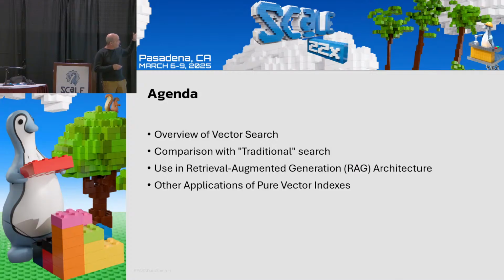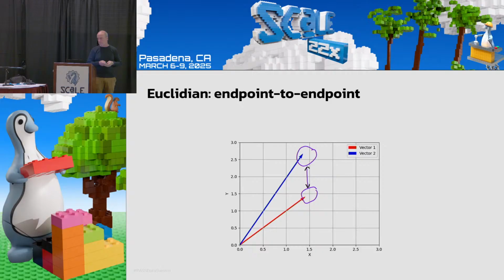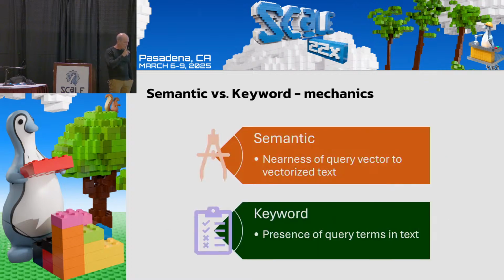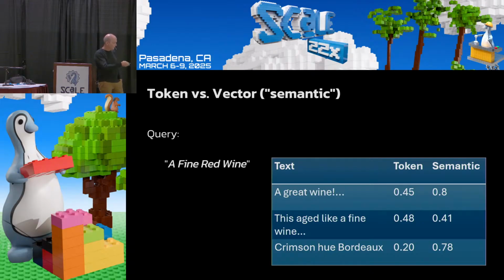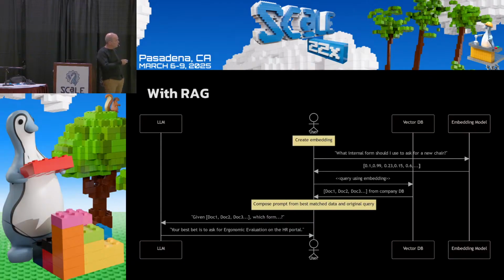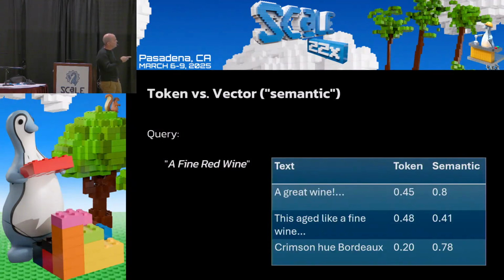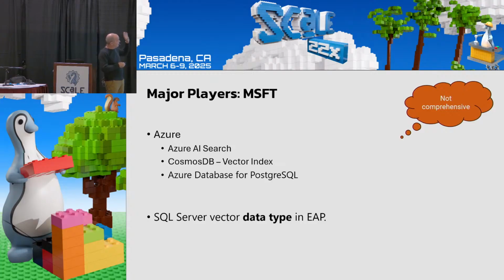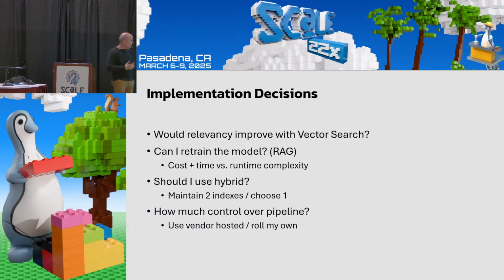Is Vector Search Right for Me?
Talk by Nuri Halperin

Is the term "AI" obfuscating every practical conversation about everything? Can we cut through the noise and ride this wave by understanding, designing, and deploying a new breed of search, fully integrated with your existing data and database? Yes, yes, we can! This talk will dig into the weeds of vector search. We'll explore both the core math of the technology, as well as the applicability to a wide variety of use cases. We'll differentiate it from preceding search technologies and find how it fits within an overall data retrieval strategy.